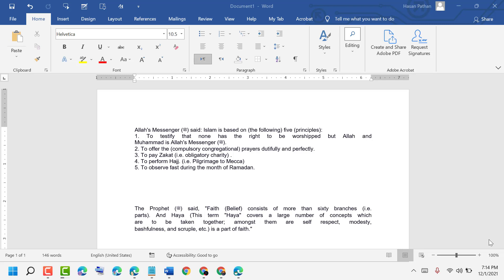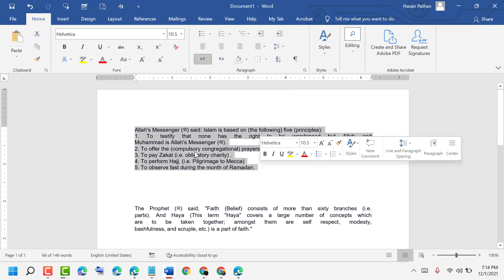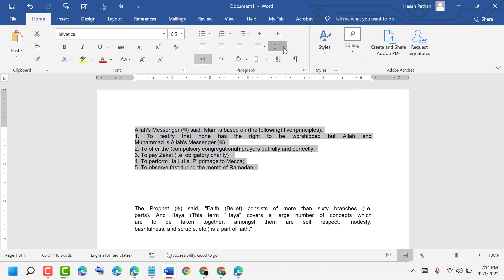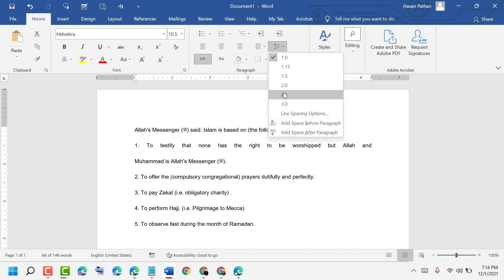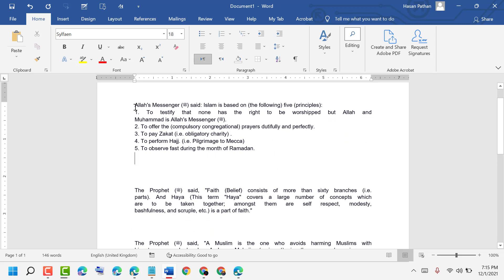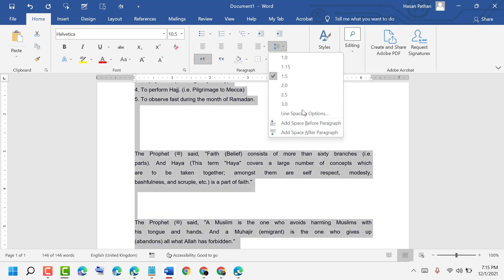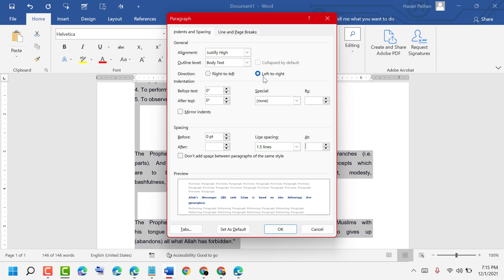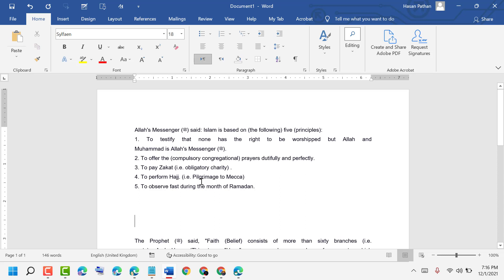how to change line and paragraph spacing in word